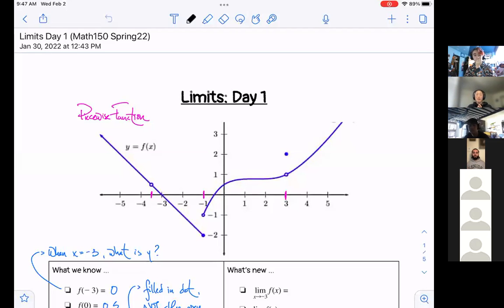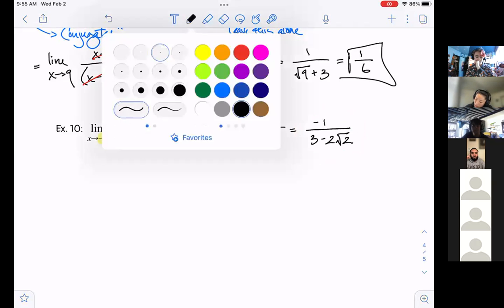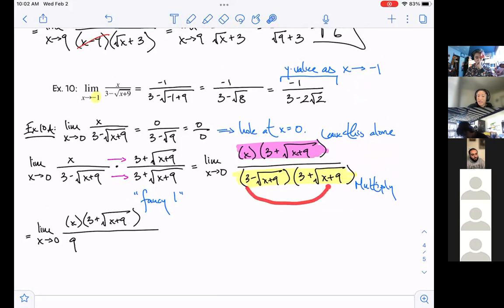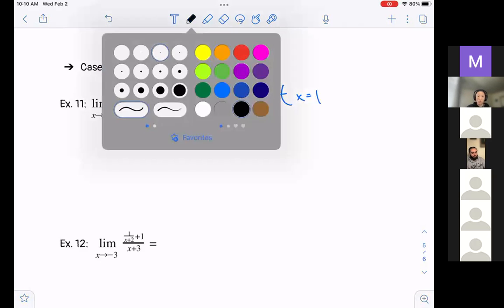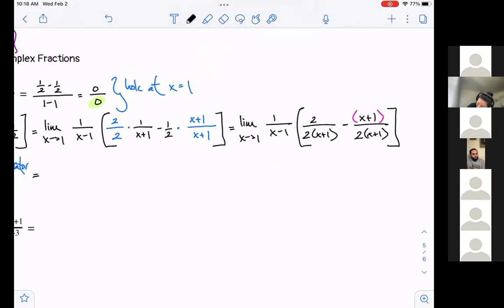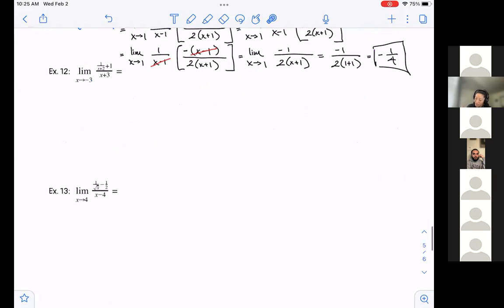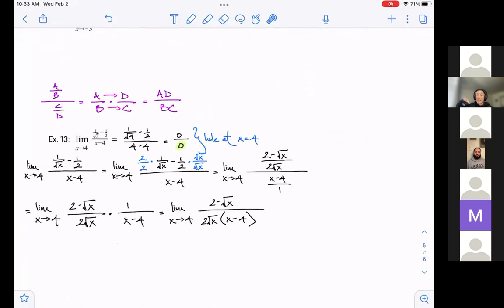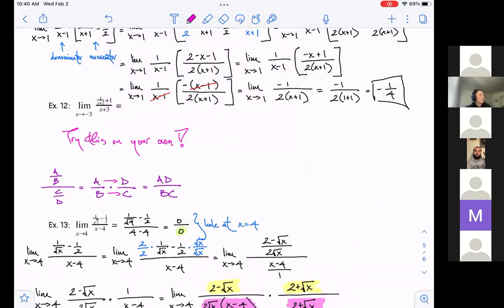Limits Day 1 Part 2 Math150 Spring22